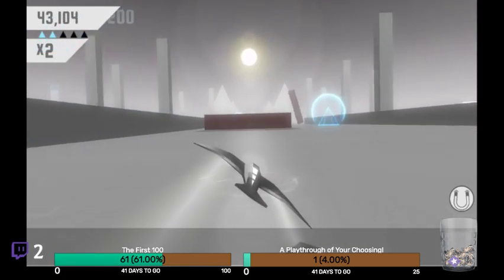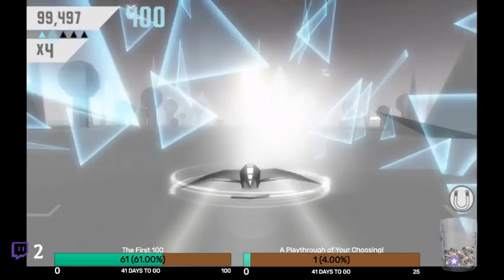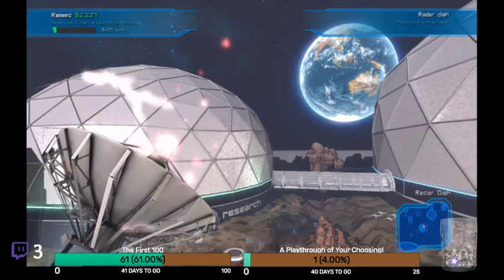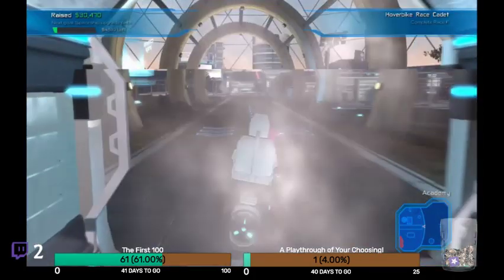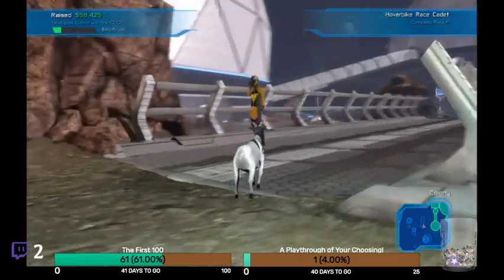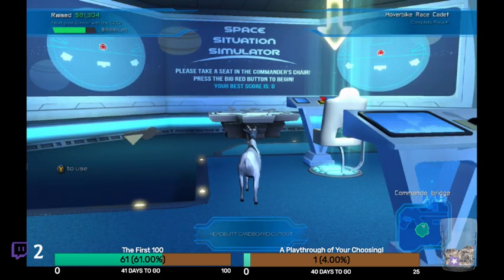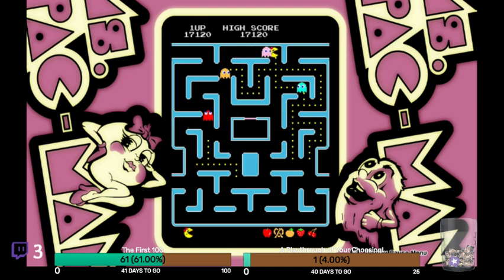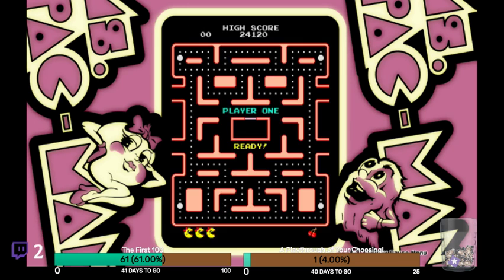Simple Games Stream #1!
A bit of an experiment. Let me know if you guys like it!

Games Played:
- Race The Sun
- Goat Simulator
- Ms. Pac Man